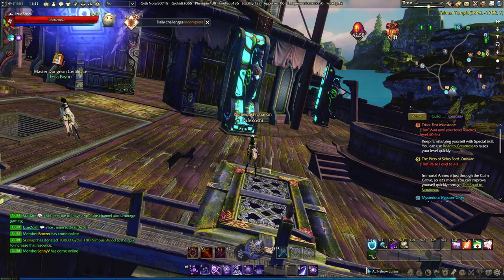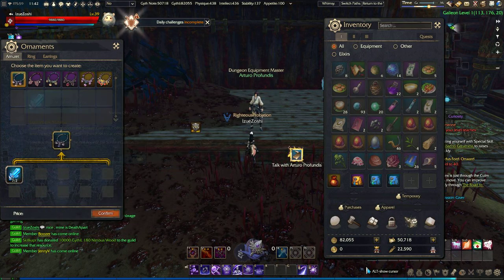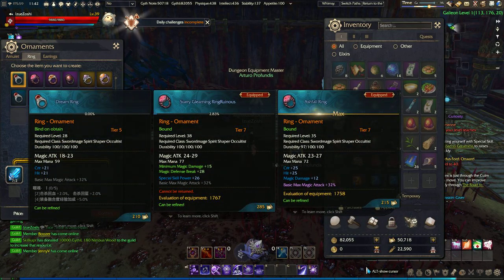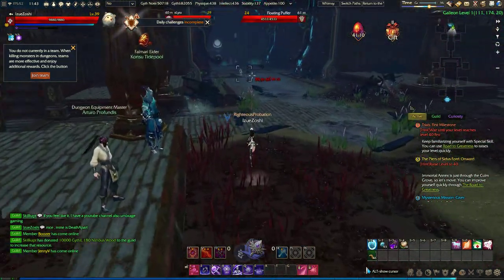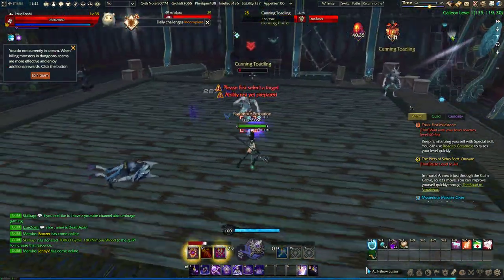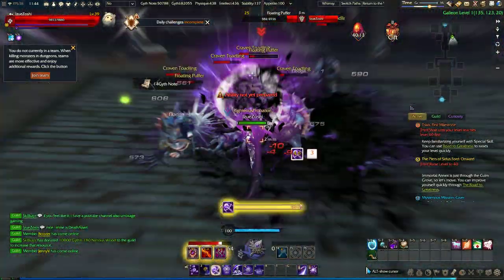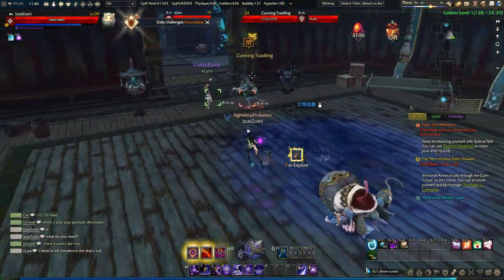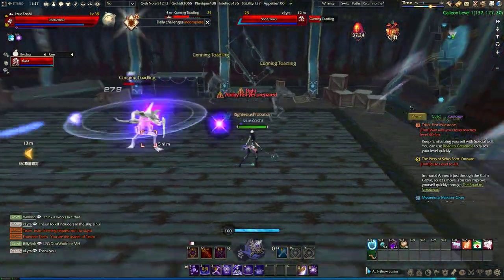Sunken Galleon Revelation Online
This is a guide on farming Sunken Galleon for level 29-79 rings , ear rings and necklace.